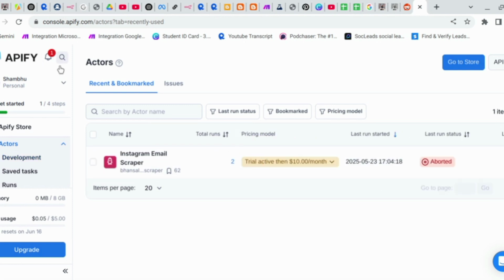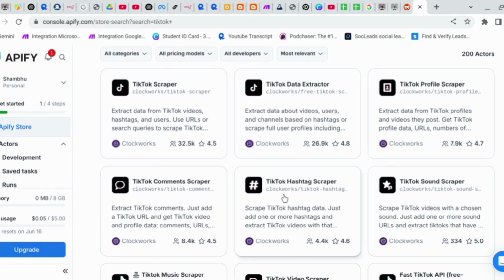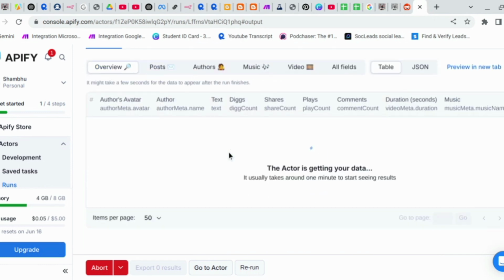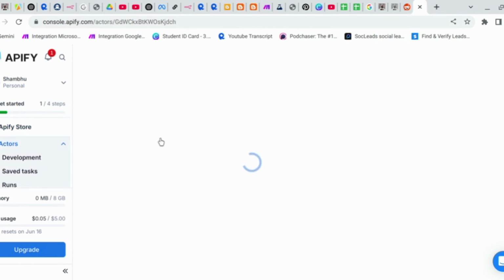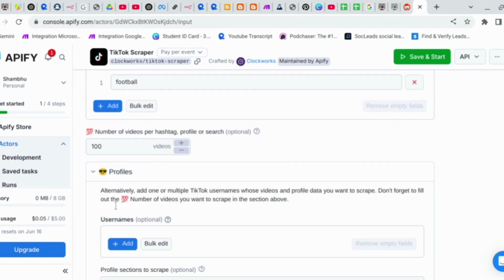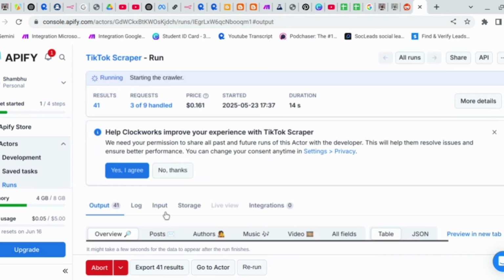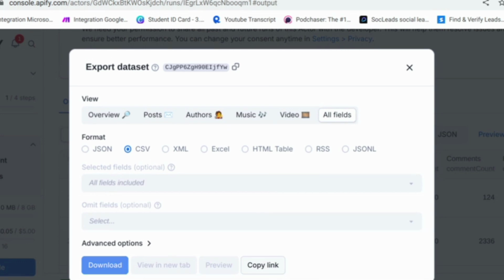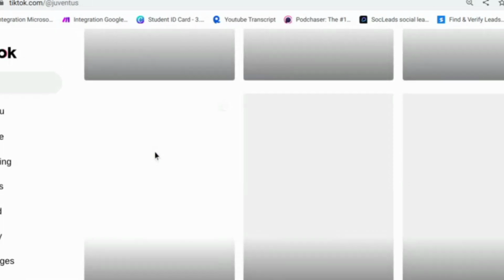I Scraped 1,000 TikTok Influencers in Minutes Using THIS Tool!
How to find TikTok influencer using apify

Want to find viral TikTok influencers, download their videos, and scrape comments — all for free? In this video, I’ll show you how to use Apify’s TikTok Scraper to extract influencer profiles, video data, and comments easily.

🚀 You'll learn:

How to scrape TikTok influencers using Apify

How to get videos, captions, and engagement stats

How to collect comments from viral TikToks

BONUS: How to scrape all videos from a TikTok profile

💥 This method is great for marketers, researchers, and creators who want TikTok data — fast and free!